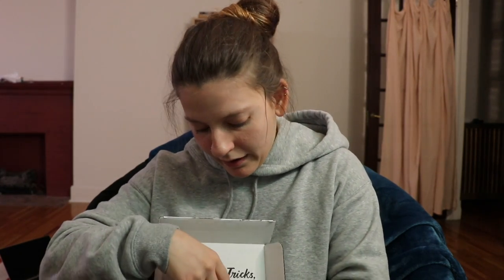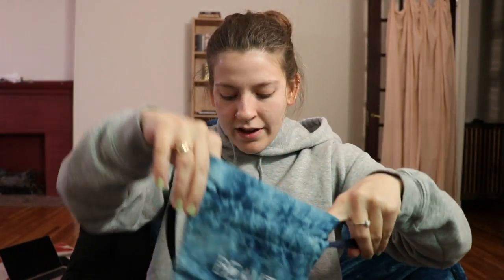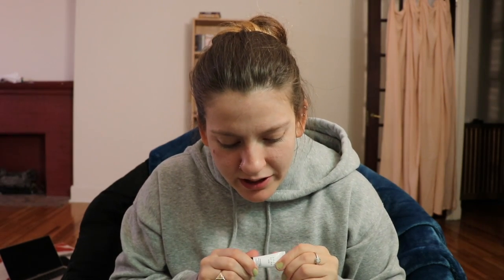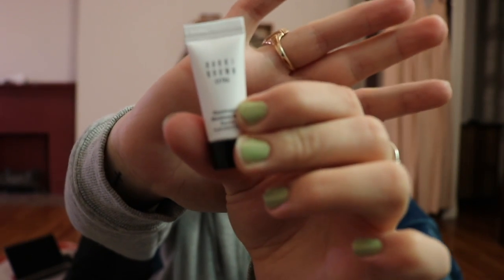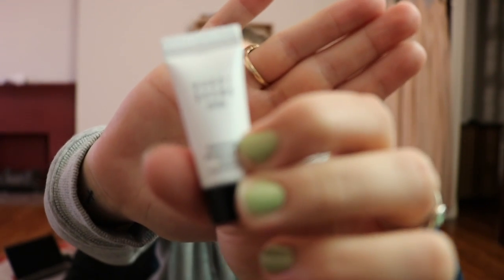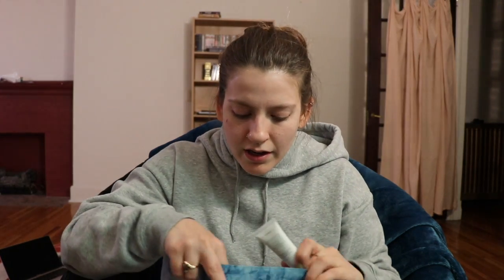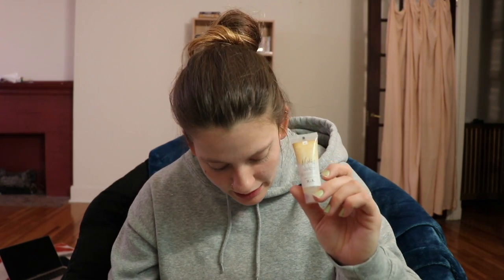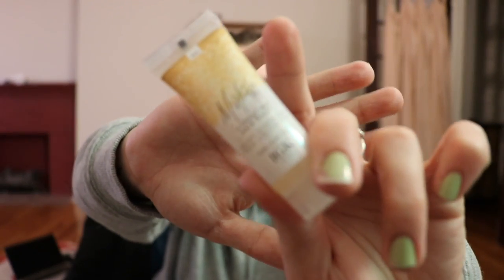Unboxing! Sephora Play March 2018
So this is obviously a late upload...I debated about not uploading it cause I just didn't feel great about this month's bag but hey you win some you lose some.